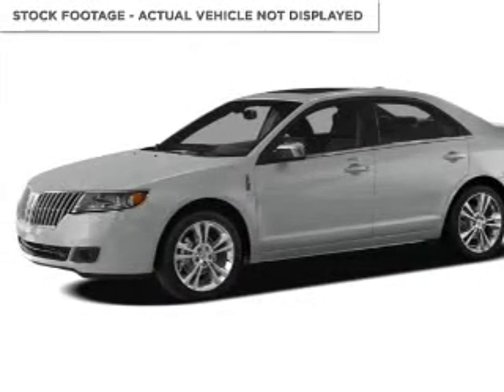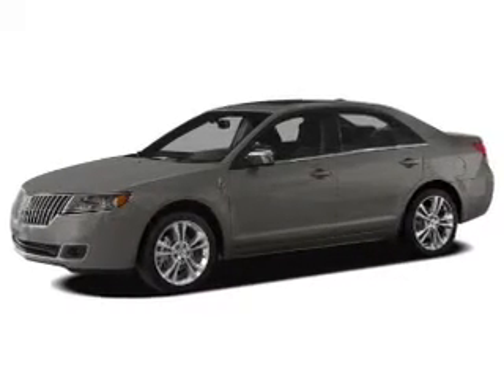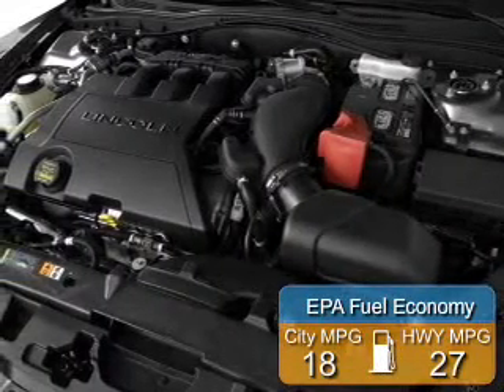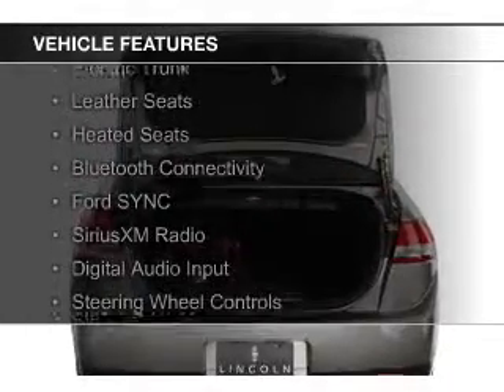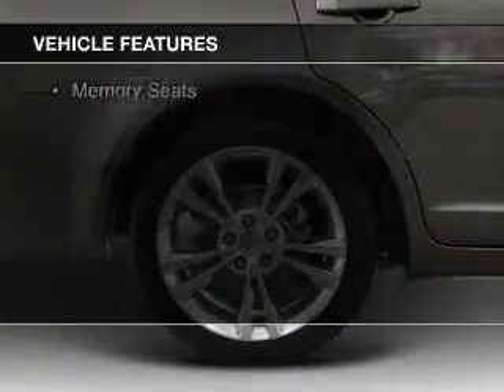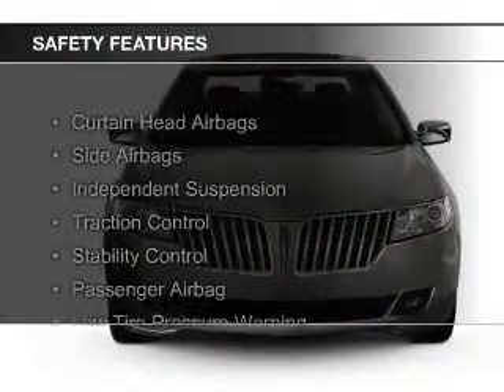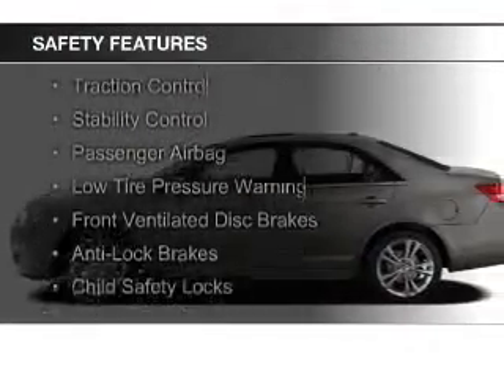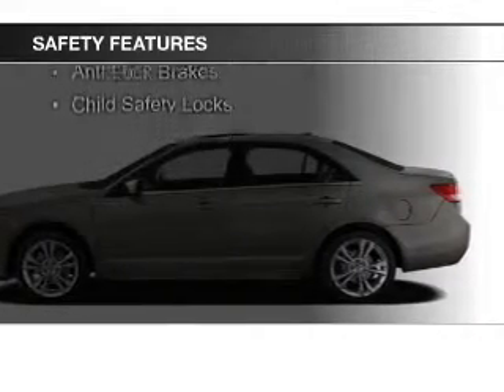2010 Lincoln MKZ - Narragansett RI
Phone:
Year: 2010
Make: Lincoln
Model: MKZ
Trim:
Engine: 3.5 liter 6 cylinder 24 valve
Transmission: 6-Speed Automatic
Color: Silver
Mileage: 54109
Address:
21 Woodruff Ave